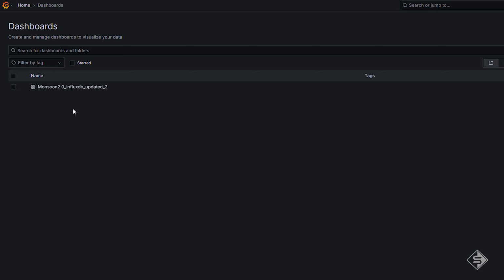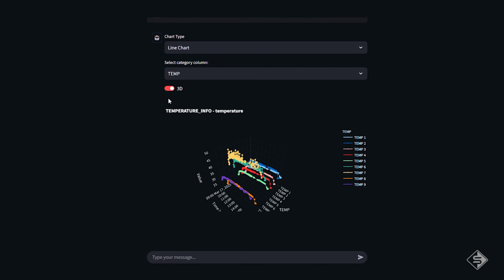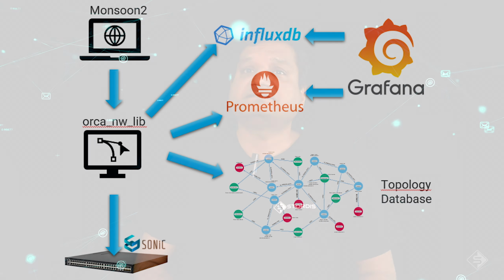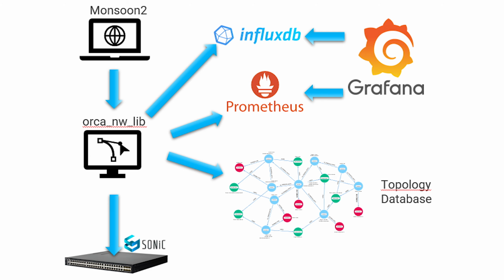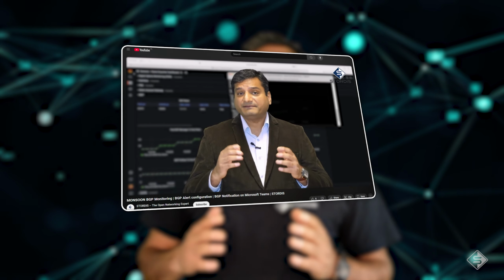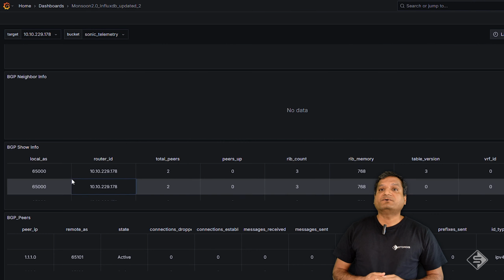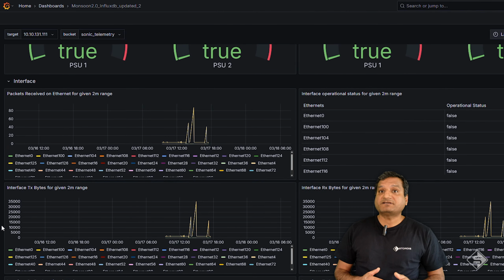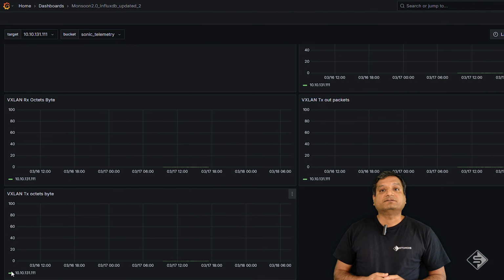Monsoon 2.0: Real-Time, Agentless Monitoring for SONiC Networks with AI Chatbot | STORDIS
Take a deep dive into MONSOON 2.0 – a cutting-edge, open-source network monitoring solution designed specifically for SONiC-based environments. Whether you're managing large data centers or cloud-scale infrastructures, MONSOON 2.0 helps you gain real-time visibility and control with ease!

🌐 What is MONSOON 2.0?
MONSOON 2.0 is a powerful monitoring framework that gathers telemetry via gNMI from SONiC switches and processes it using Prometheus and InfluxDB for efficient time-series analytics. All data is visualized in Grafana, offering real-time dashboards and deep network insights. With added support from orca_nw_lib and Neo4j, it also features automated topology discovery and AI-enhanced network visualization.

👉 How MONSOON 2.0 Works:
➡️ Integrates with SONiC switches via gNMI for telemetry collection
➡️ Uses orca_nw_lib to link SONiC switches with data tools
➡️ Stores data in Prometheus & InfluxDB for scalable, high-speed analysis
➡️ Visualizes insights through customizable Grafana dashboards
➡️ Generates dynamic topology maps using Neo4j database

🛠️ Key Features & Benefits:
➡️ Agentless Monitoring – No per-device configs needed, reducing overhead
➡️ Efficient Data Collection – Real-time updates via gNMI subscriptions
➡️ Scalability with OpenConfig – Easily scale across SONiC infrastructure
➡️ Dynamic Topology Visualization – Built-in Neo4j support, powered by orca_nw_lib
➡️ One-Step Deployment – Docker Compose simplifies setup and maintenance
➡️ Cloud-Native Architecture – Modular, container-based, ready for large-scale networks
➡️ Open-Source & Community-Driven – Join a growing ecosystem of users and developers

🔍 Use MONSOON 2.0 for:
➡️ Real-time performance monitoring
➡️ Topology discovery and visualization
➡️ Alerting and troubleshooting
➡️ Custom dashboards tailored to your network
➡️ Simplifying observability for complex SONiC deployments

📦 Ideal for:
➡️ Data center operators
➡️ Cloud service providers
➡️ Network engineers & architects
➡️ Anyone deploying SONiC switches

📽️ Don’t miss this complete walkthrough of MONSOON 2.0 in action – see how it transforms your network operations and gives you total control and visibility.